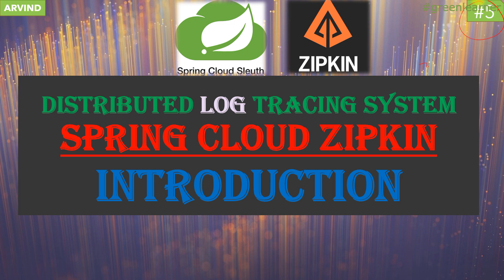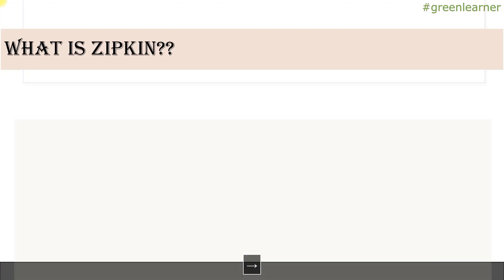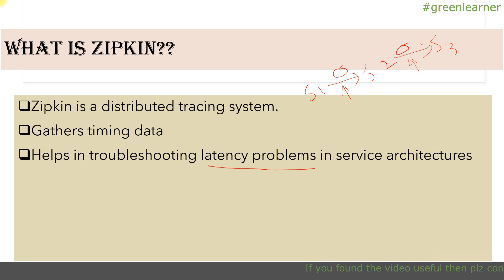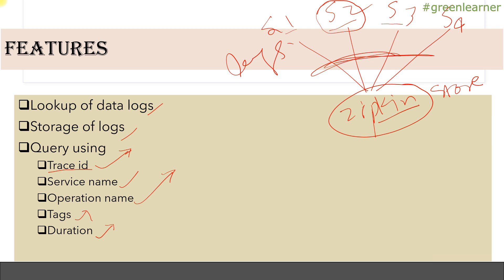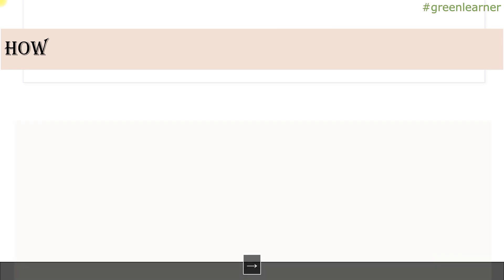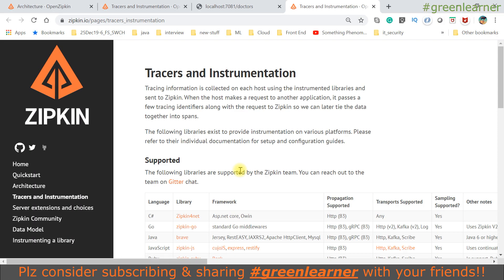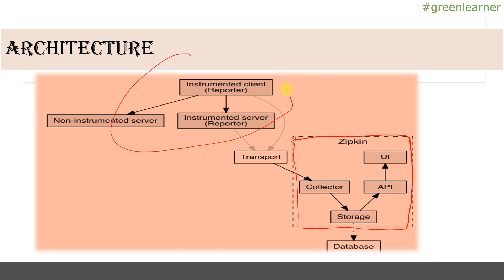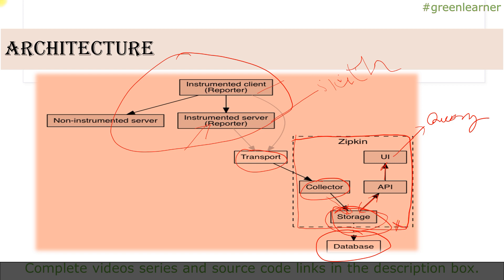Distributed Tracing with Spring Cloud Sleuth and Zipkin #5 || Zipkin - Introduction || Green Learner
Below topics have been covered in the video -

1. What is Spring Cloud Zipkin?

2. How to use Zipkin with spring cloud sleuth??

3. Zipkin architecture

I hope you'll like it and join the microservices learning journey with me.

Cheers!!
Happy Coding!!